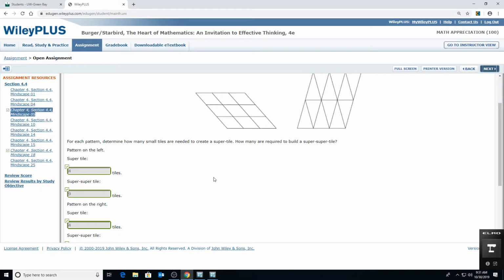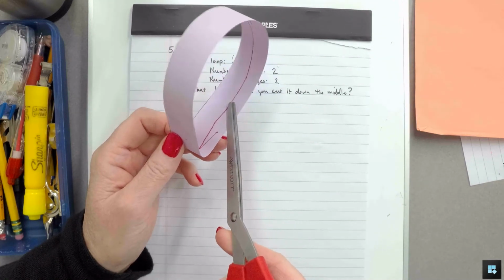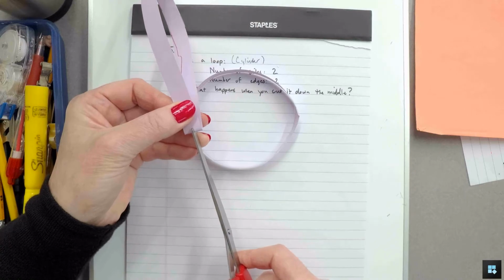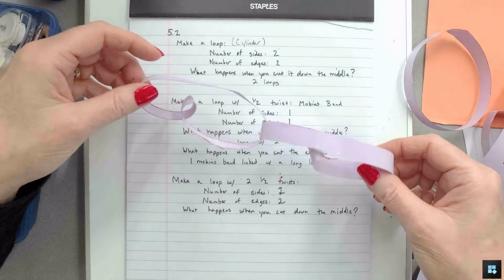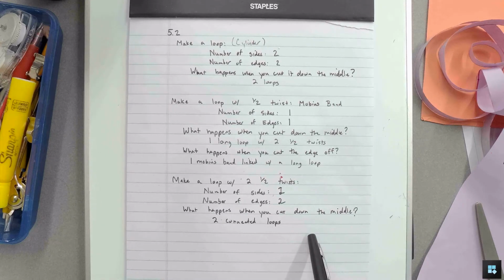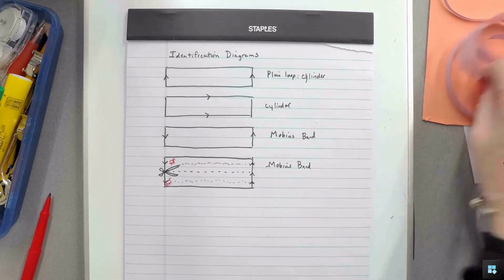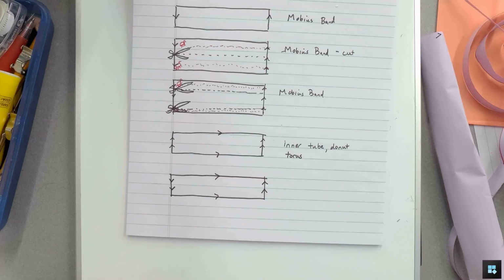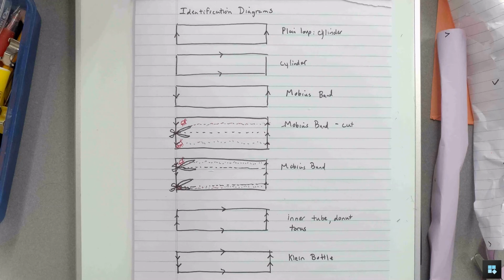The Heart of Mathematics: Lecture 25, 5.2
Math Appreciation, 5.2 The Mobius Band